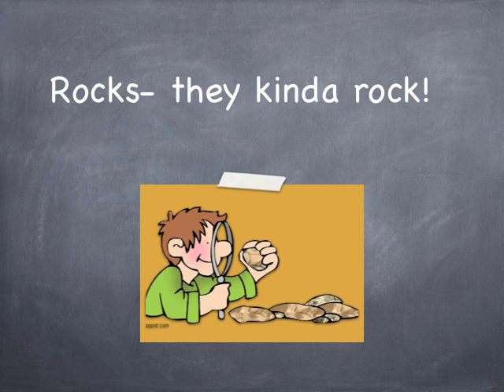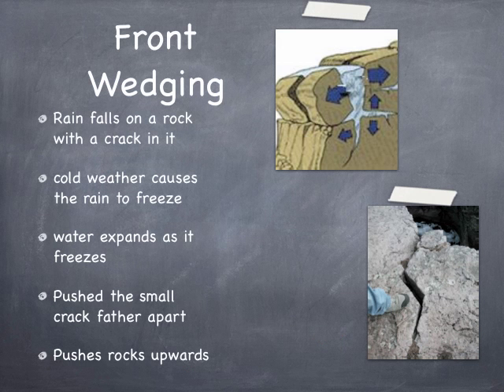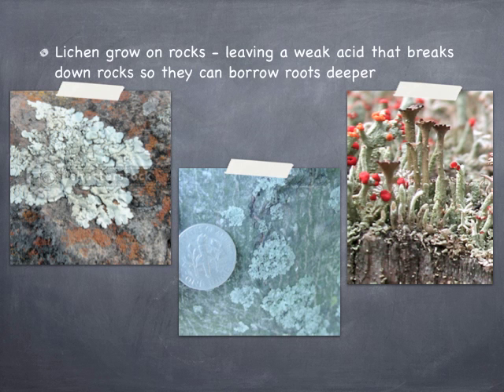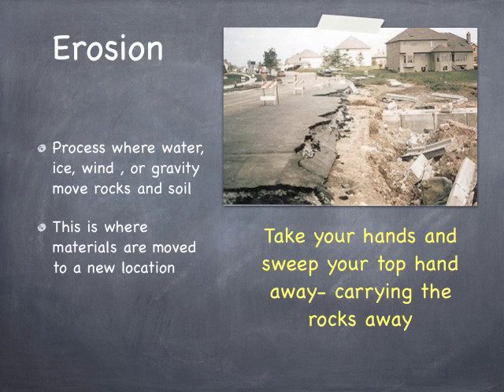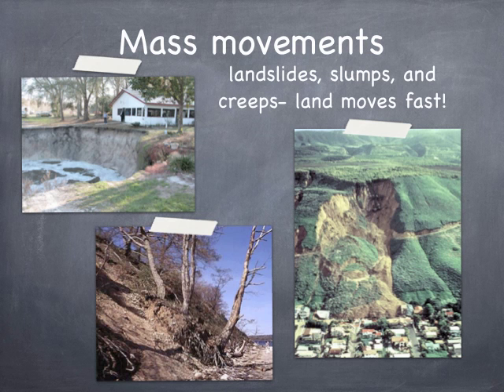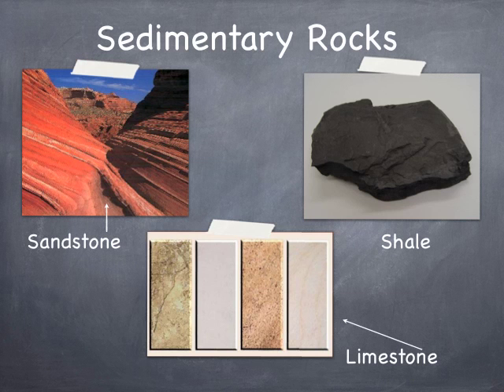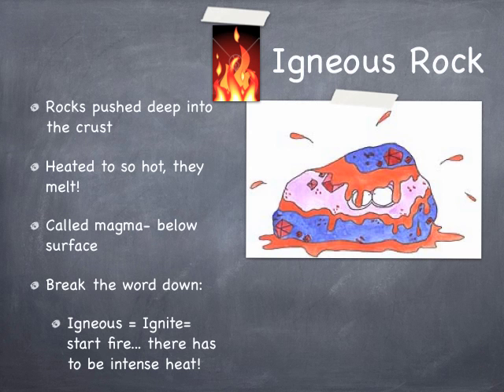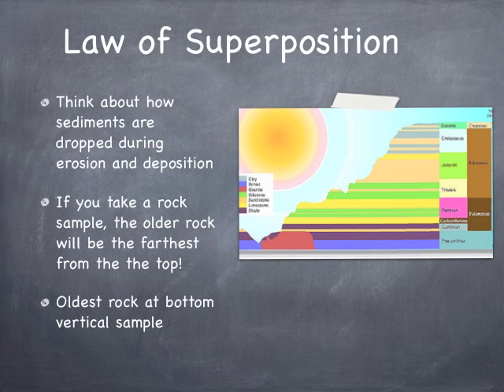rock&weathering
rock and weathering basics